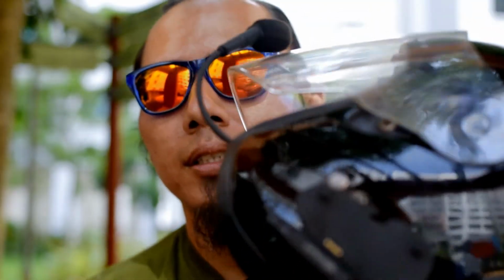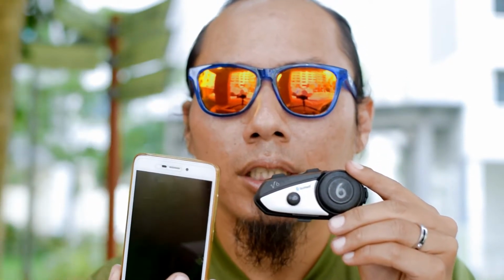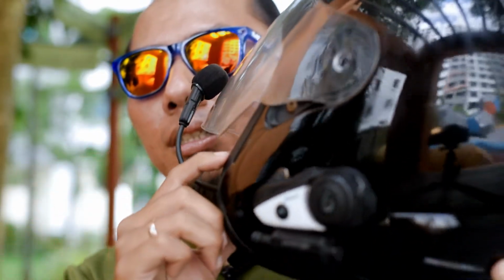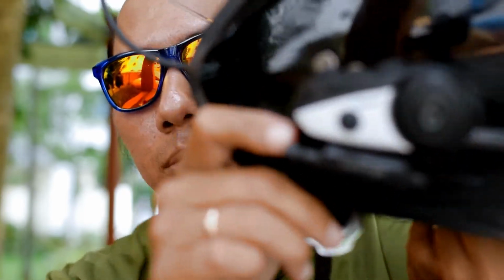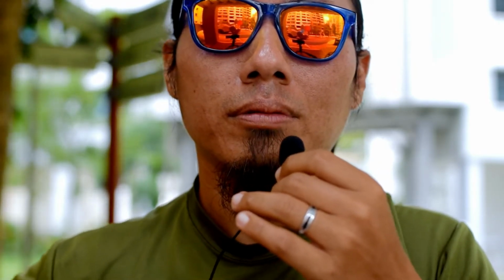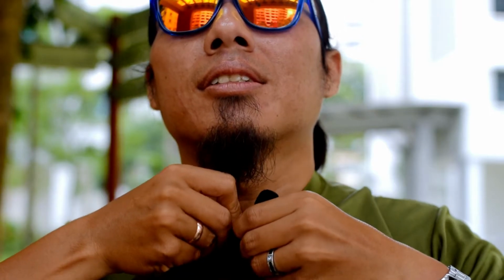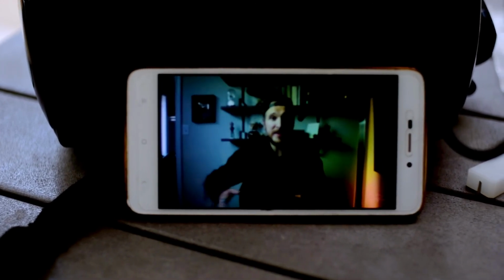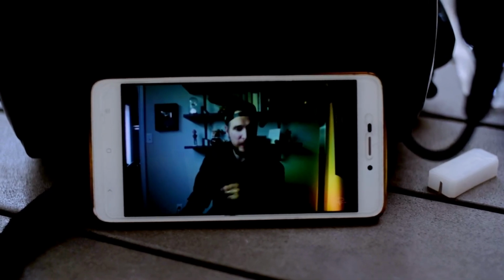Review And How To Fix The Vimoto V6 (with speaker sound test)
Skip to 19:45 for a sound test for the Vimoto V6 speakers provided in the pack.

Due to some limitations, I can only guide the installation of the Vimoto V6 verbally as my DSLR currently uses a prime lens and is limited to only f/2 aperture plus it's a manual lens. Hope you guys can more or less figure it out.

Review :
Overall the Vimoto V6 Bluetooth Headset is the first that I bought that is China-made and never regretted. As I mentioned I installed it permanently on my helmet but I still have the option of taking out only the main(the one that I'm holding) to bring home and charge.

Battery lasts long at least 1.5 to 2 days if left switched on throughout. Waterproof as I have ridden with it through heavy downpours several times. Only interested in rider-to-passenger intercom which I have not tried and don't intend to as most of the time I'm on the road alone so practically it's for my own use.

Boom mic as mentioned by those who have called me whilst on the road is clear. Some were even shocked that I answered their call whilst on the road as they didn't hear the ambient noise when I was riding.

Speakers...LOUD and can be deafening if turned on to the extreme for both mobile and Bluetooth control. Loud enough to cut off the sounds from the surroundings. So please be careful when listening to music.

Overall I HIGHLY RECOMMEND for use on the road, for my own entertainment, and for answering calls because it's affordable and quality-wise is good.

Currently, you can get the Vimoto V6 at a great buy at the website link I provided below.

Where to get the Vimoto V6 Helmet Bluetooth Headset